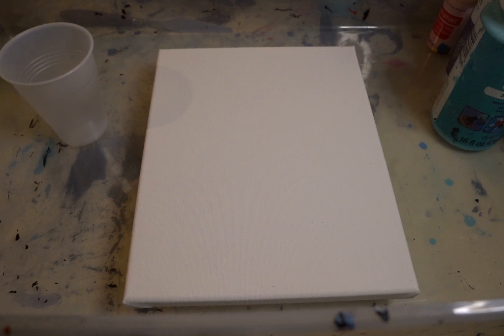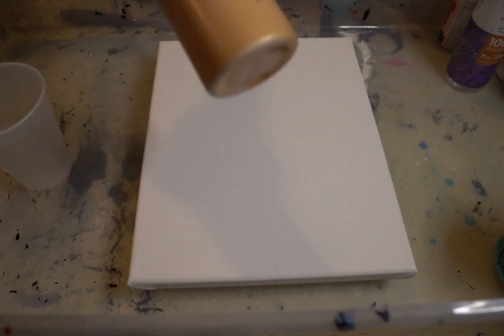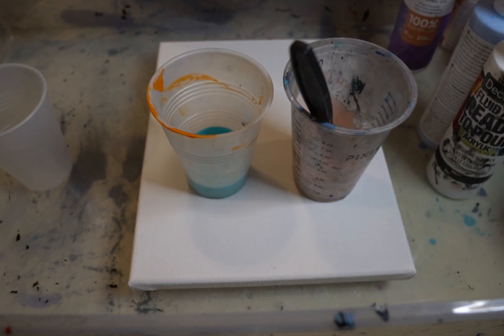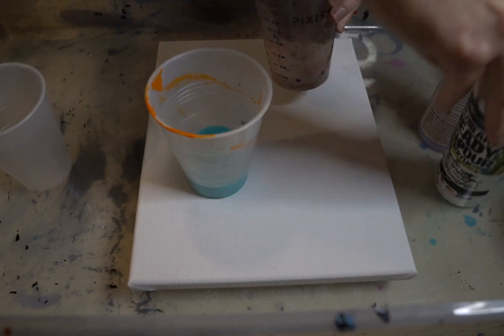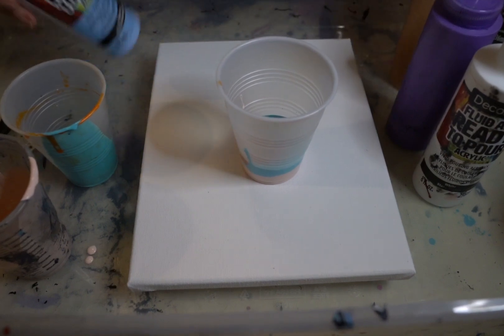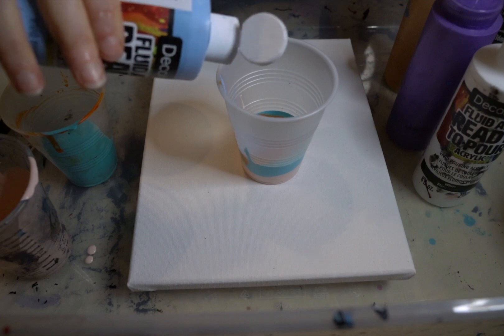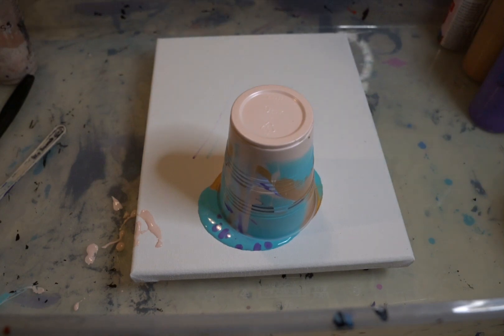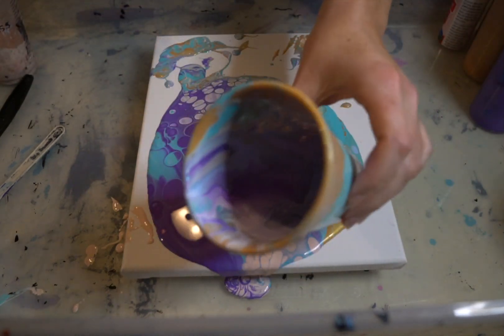007 Create with Me - Acrylic Pour with Flip Cup Pastel Seashell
Another pour I've wanted to try. See the results at the end!

Colors used in this video:

Apple Barrel Purple Iris
Apple Barrel Caribbean
CraftSmart Powder Pink
Mont Marte Gold

Links to other products:
8x8 cotton canvas
6x6 cotton canvas
4x4 cotton canvas
Flood Floetrol Medium
Flood Floetrol Medium Gallon
Beginners pack Flood + Cups
Marked Mixing Cups 25
Marked Mixing Cups 50

Help me restock my supplies!